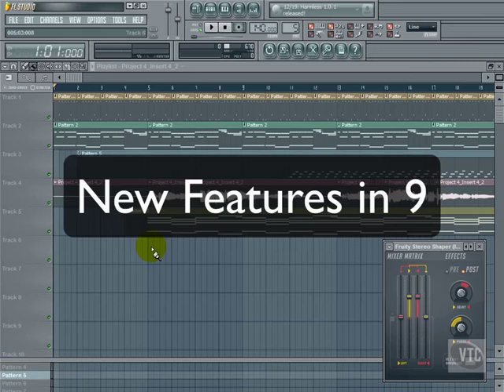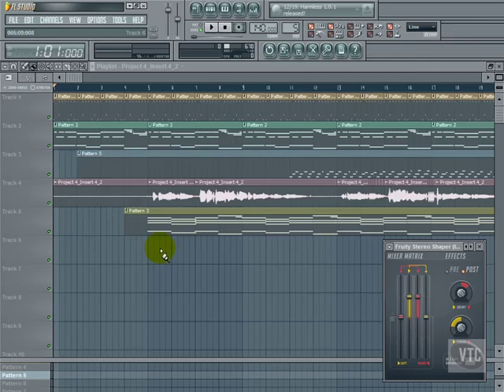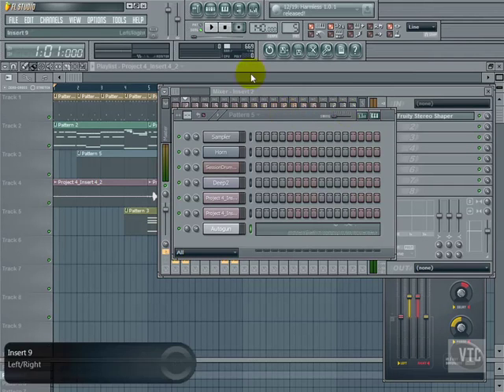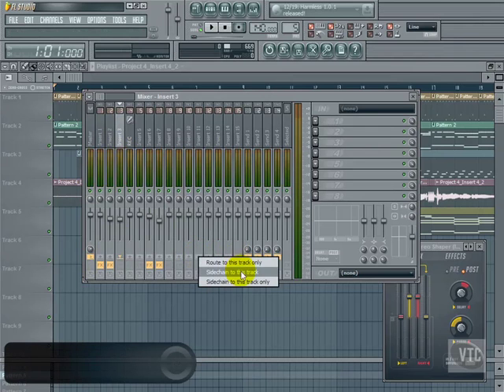FL Studio 9, New Features in 9